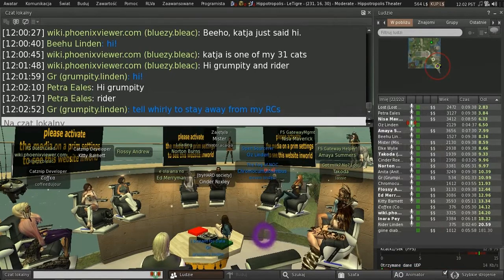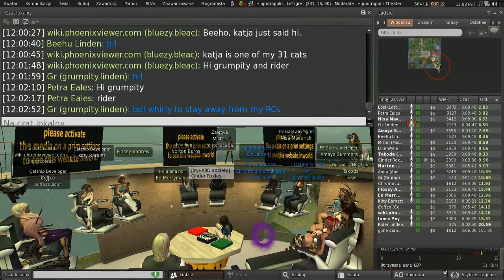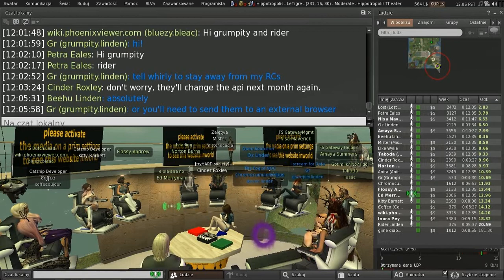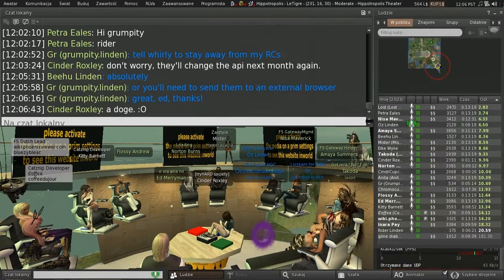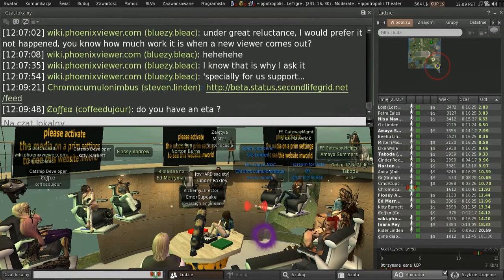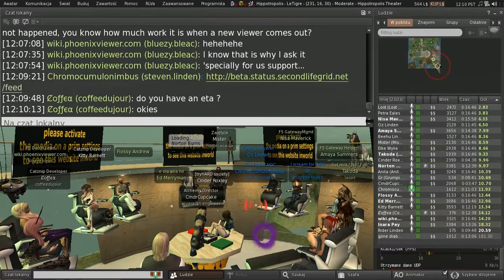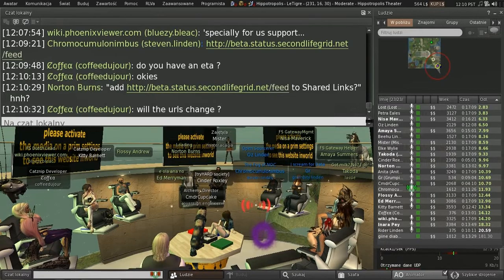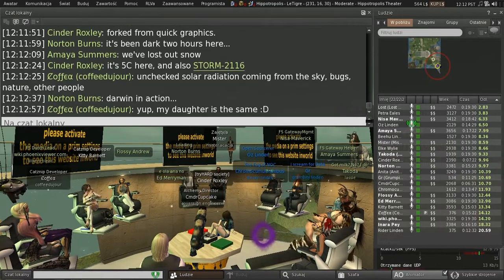Second Life: Third Party Viewer meeting (11 March 2016)